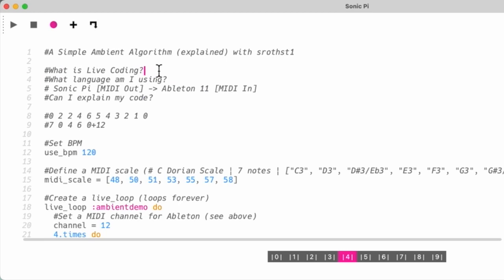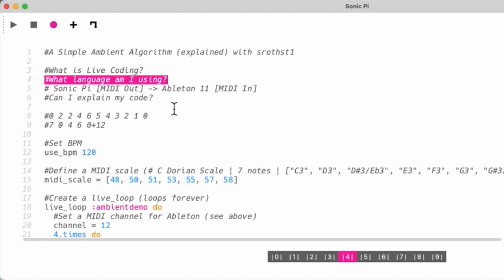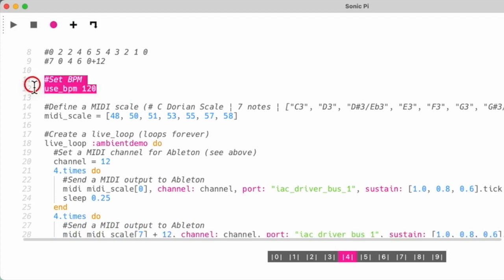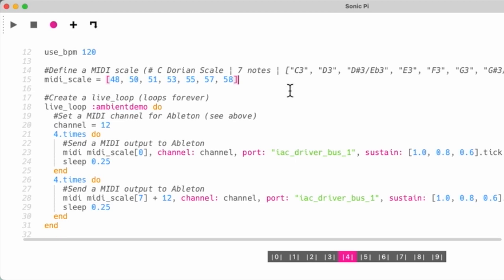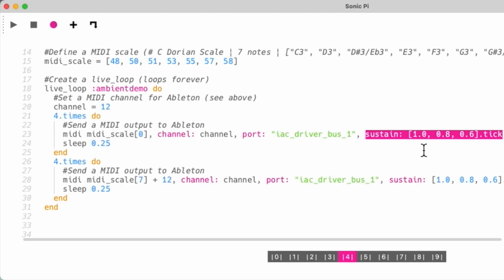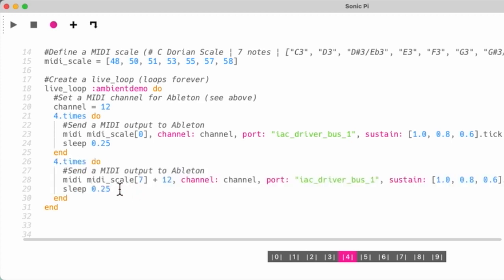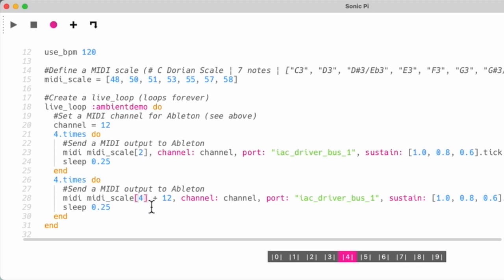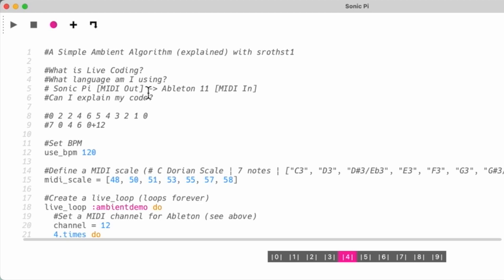A Simple Ambient Algorithm (explained)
Here is my code:
Define a MIDI scale (# C Dorian Scale | 7 notes | ["C3", "D3", "D#3/Eb3", "E3", "F3", "G3", "G#3/Ab3"])
midi_scale = [48, 50, 51, 53, 55, 57, 58]

Create a live_loop (loops forever)
live_loop :ambientdemo do
Set a MIDI channel for Ableton (see above)
  channel = 12
  4.times do
Send a MIDI output to Ableton
    midi midi_scale[0], channel: channel, port: "iac_driver_bus_1", sustain: [1.0, 0.8, 0.6].tick
    sleep 0.25
  end
  4.times do
    midi midi_scale[2] + 12, channel: channel, port: "iac_driver_bus_1", sustain: [1.0, 0.8, 0.6].tick
    sleep 0.25
  end
end